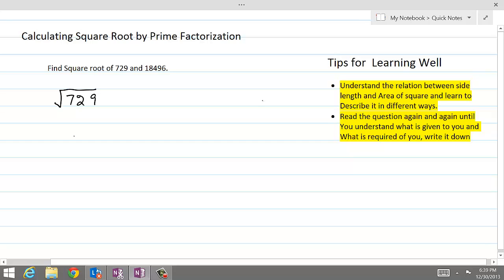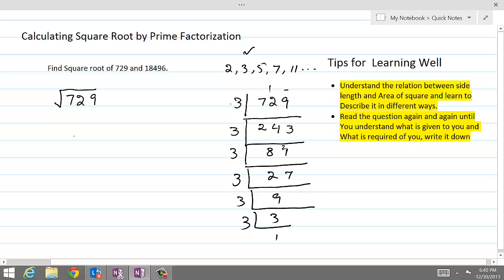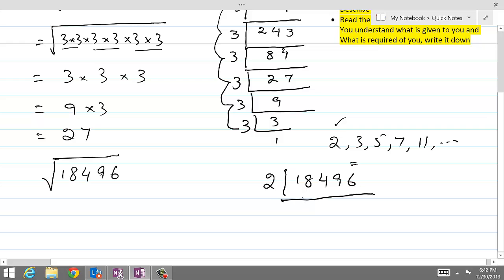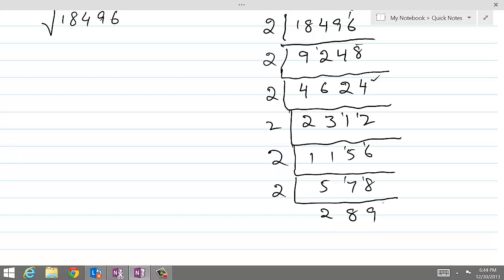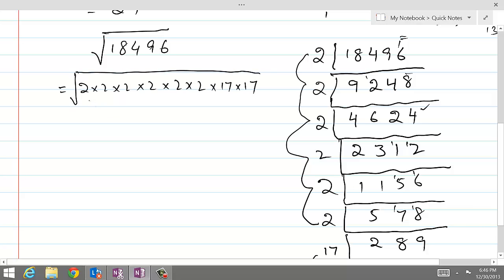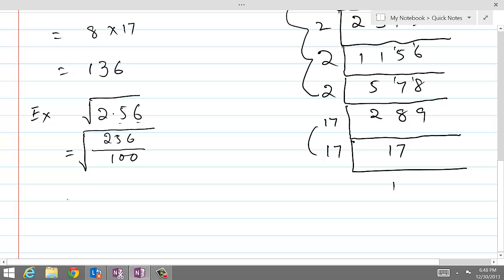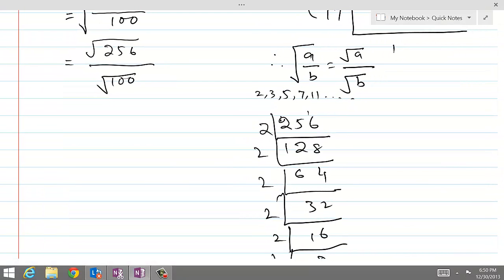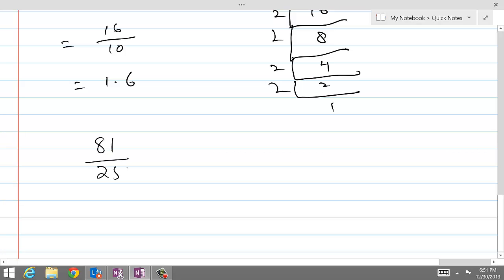Square Roots of Perfect Square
In this video we learn to calculate the square root of real numbers using prime factorization as a tool. We also learn the small division in this video
What is Square roots?
How to find square roots?
How to calculate square roots?